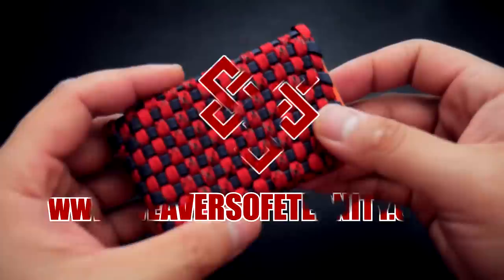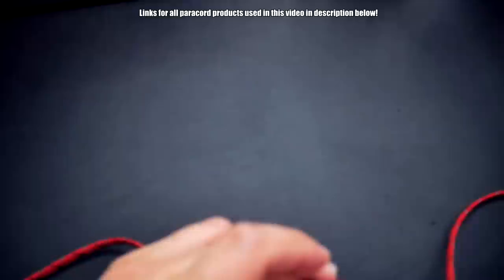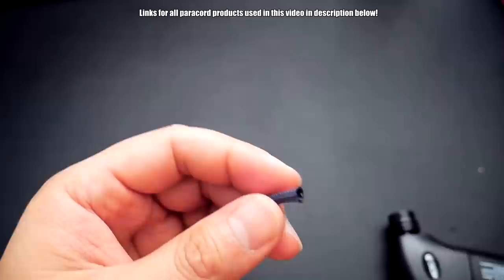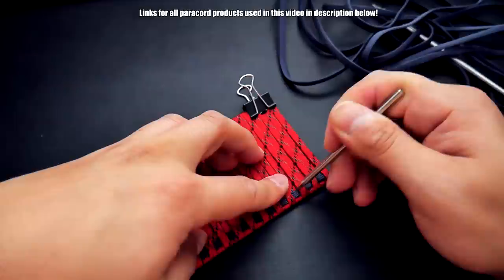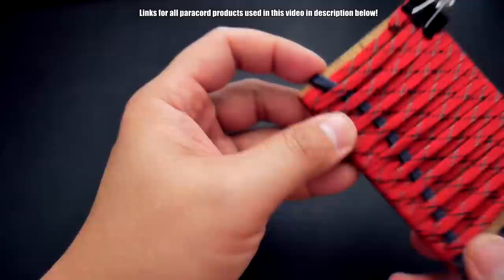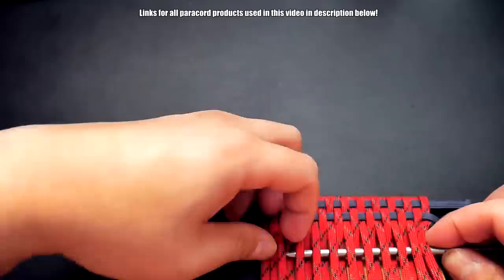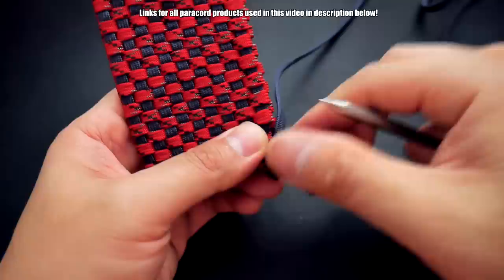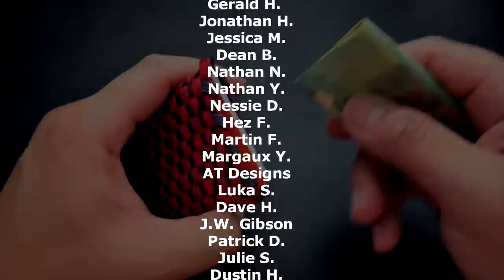How To Make A Slim Paracord Wallet Tutorial | Paracord Card Holder